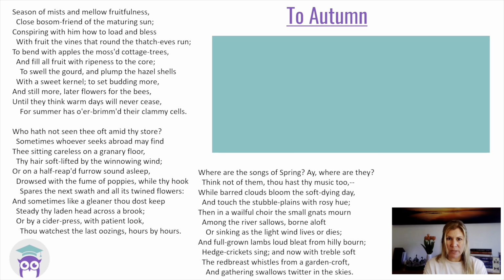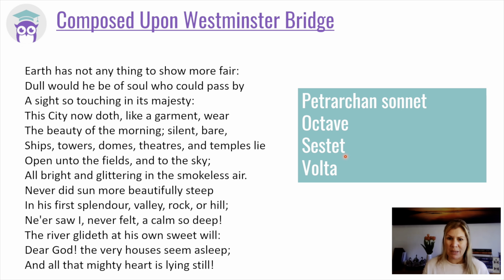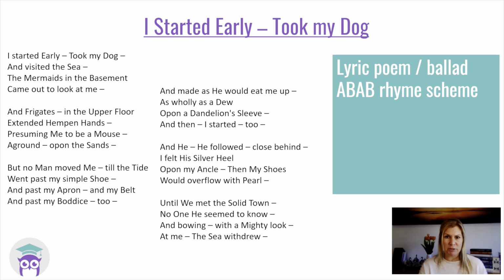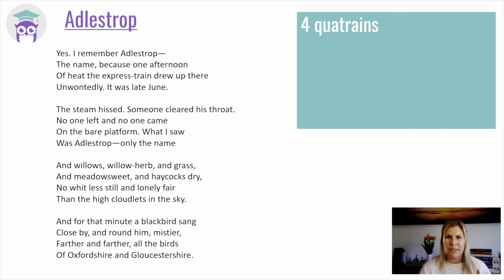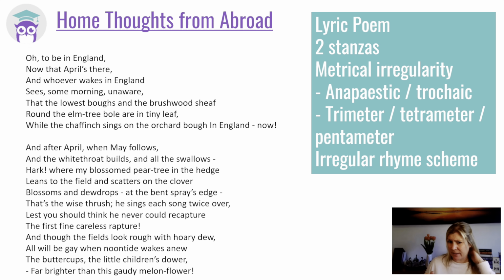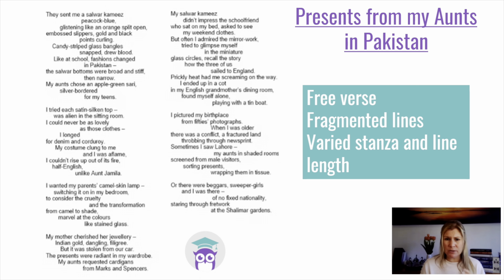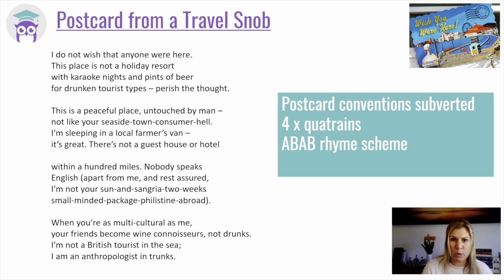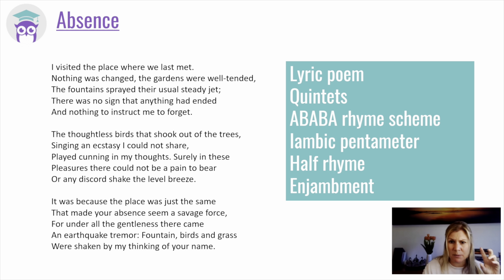Revising Form in Poetry - Edexcel Time and Place Anthology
This video runs through all of the poems in the Edexcel Time and Place Anthology, focusing specifically on form analysis. Revise form and effect for every poem in the collection!